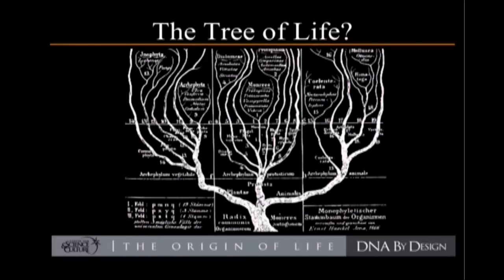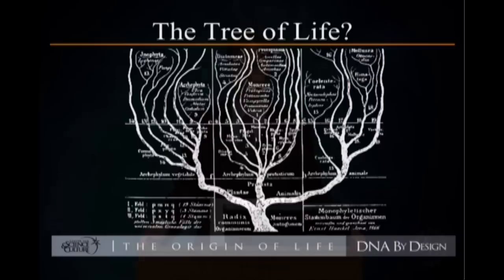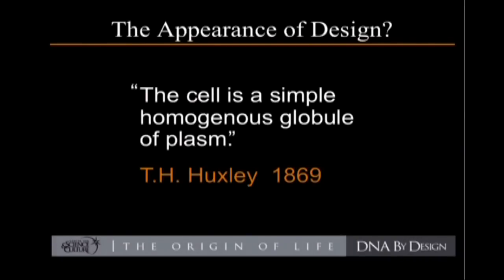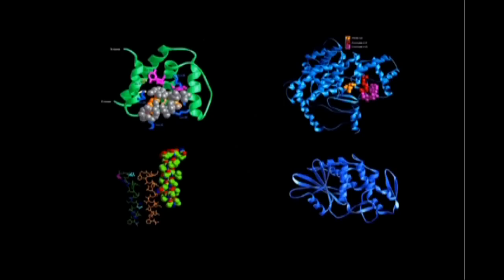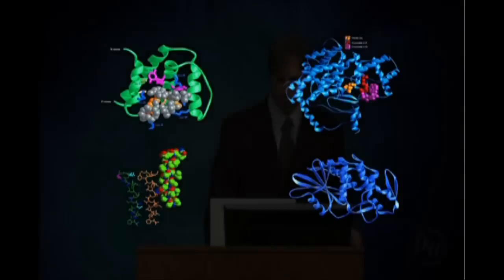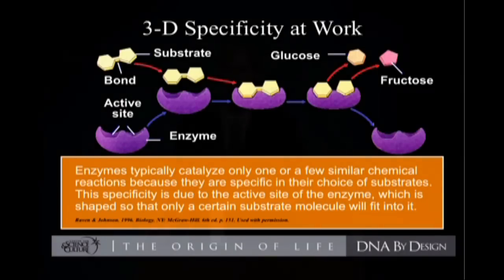DNA By Design: The Origin of Life Trailer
The foundations of scientific materialism are in the process of crumbling.  Philosopher of scienceStephen C. Meyer shows how the digital code in DNA points powerfully to a designing intelligence behind the origin of life.  DNA By Design presents a radical and comprehensive new case, revealing evidence not merely of individual features of biological complexity but rather of a fundamental constituent of the universe: information. (RPI/Discount Christian Media is an Authorized Distributor of this title.